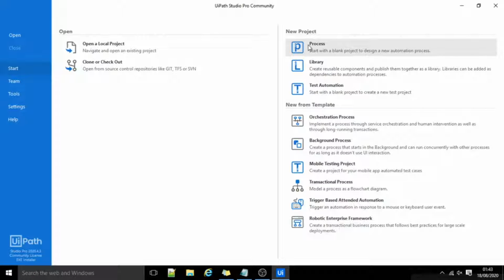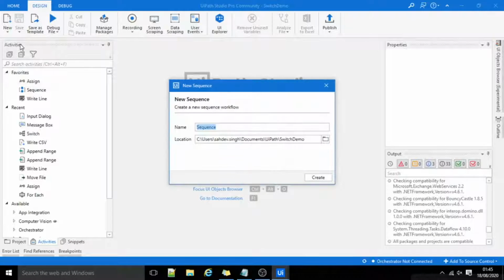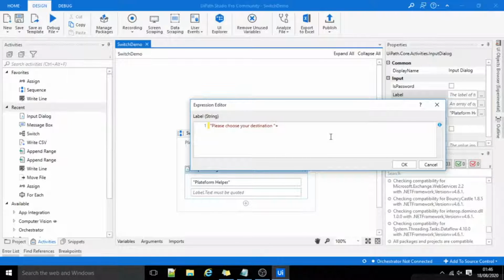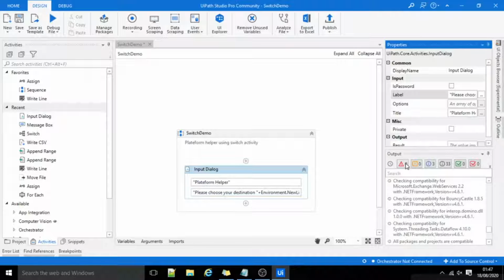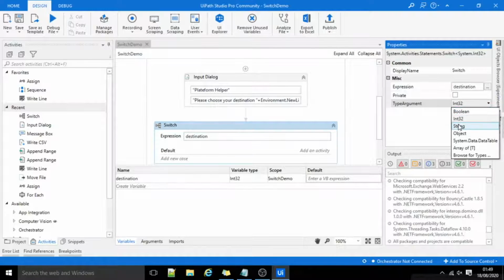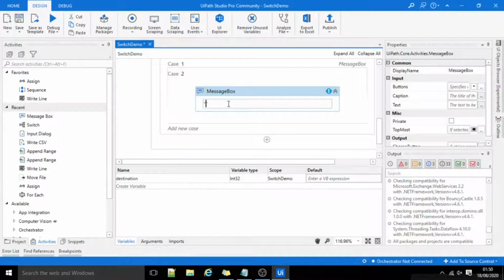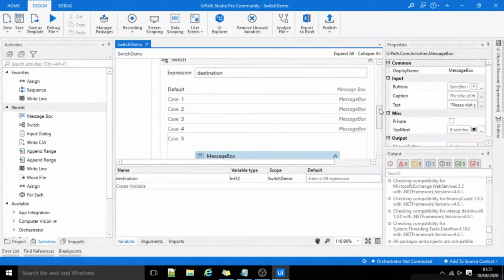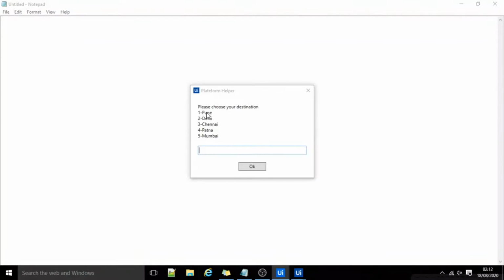Switch Activity in UiPath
Query Solved:
How to use switch case in UiPath?